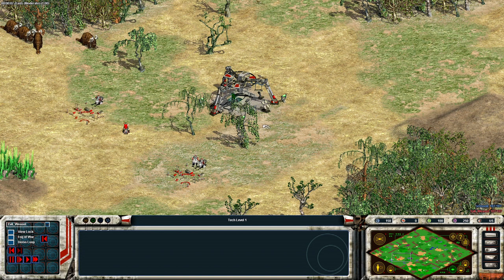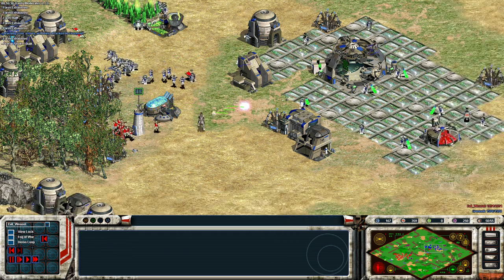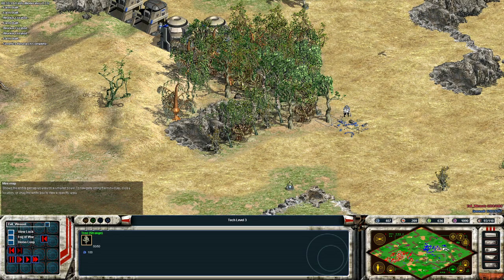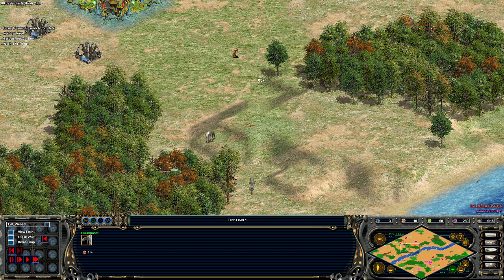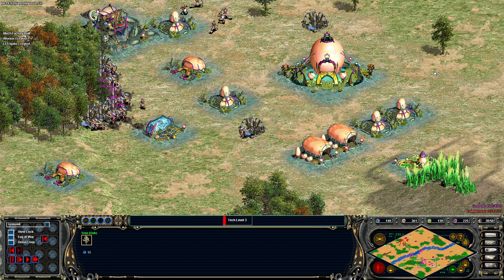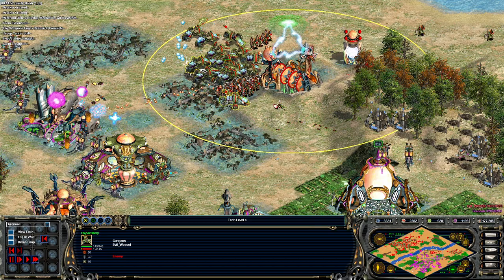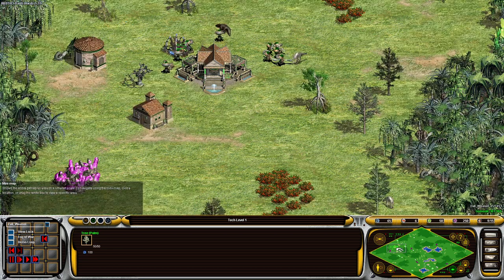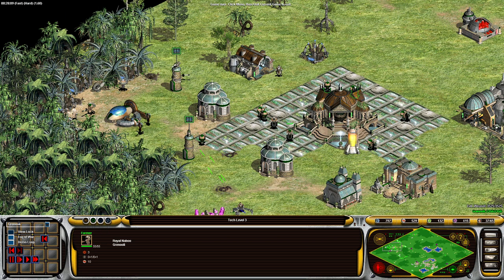BO3 - Tourney! May the 4th be with you!! Grenooli vs Evil_Weasel - Star Wars Galactic Battlegrounds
Game 1 00:00
Game 2 20:18
Game 3 40:36

Grenooli takes on Evil Weasel starting out here on Flats!